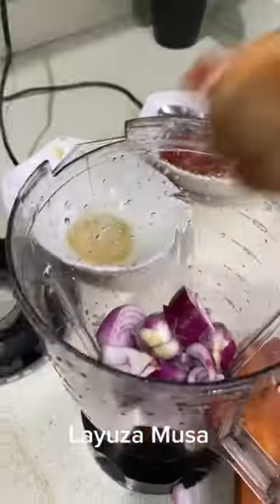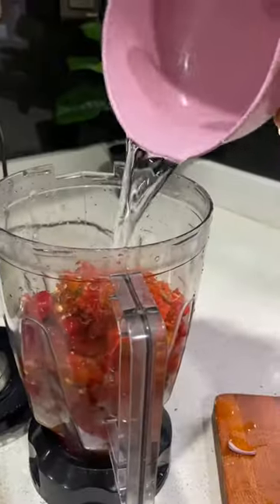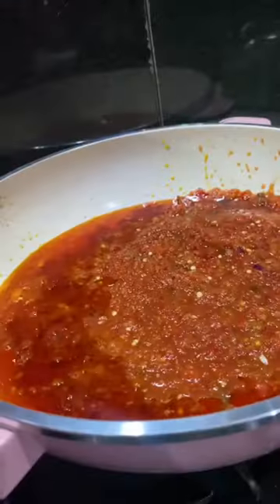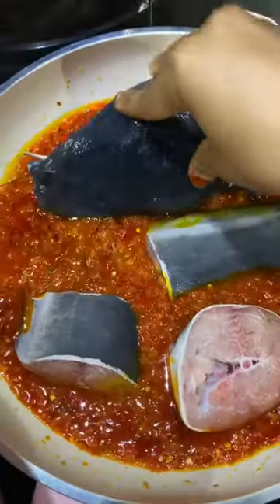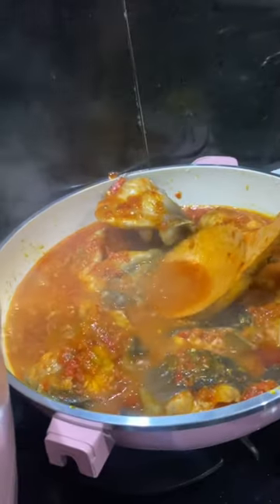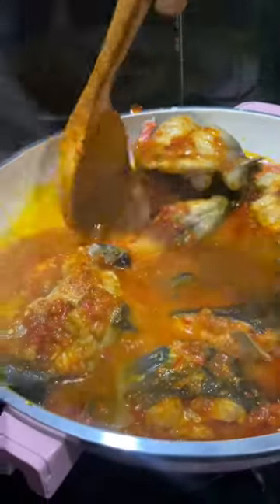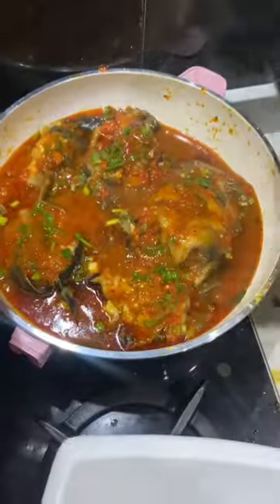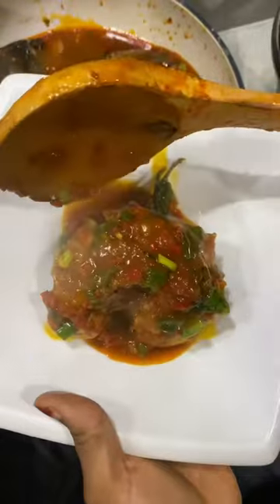Fish soup recipe